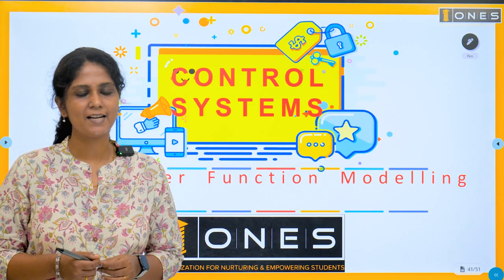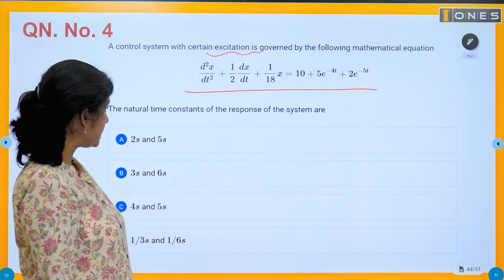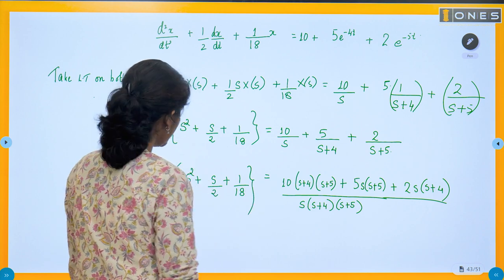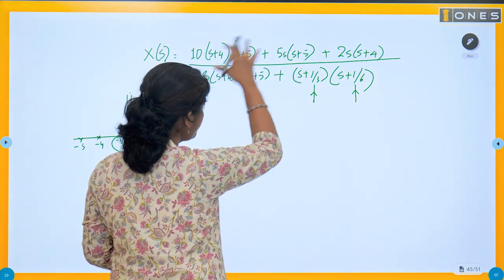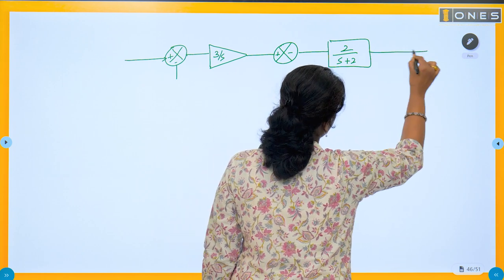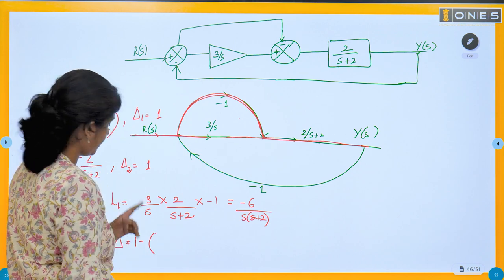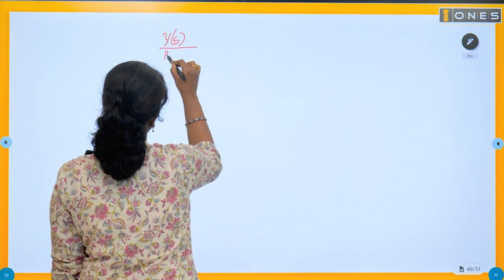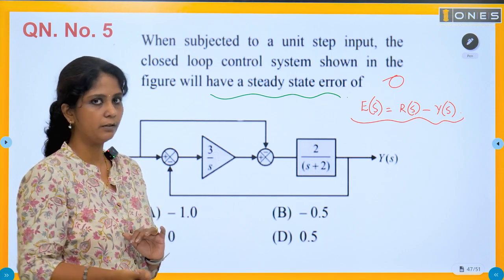GATE | CONTROL SYSTEM | TRANSFER FUNCTION MODELING | PYQ | DEMO CLASS | ONES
🚀 Hey GATE Aspirant! 🎓

Ready to kick-start your GATE 2027 preparation?

ONES brings you the GATE 2027 E-Learning Course at an UNBELIEVABLE OFFER!

📚 Course Highlights:
✅ Smart Video Classes through the ONES App
✅ Comprehensive E- Materials
✅ Hard Copy Study Materials
✅ Online Test Series
✅ Doubt Clearance through ONES App

Also Get Free Access to
📍Placement Training Program

🎯 Join ONES and Crack GATE 2027 in Your First Attempt!